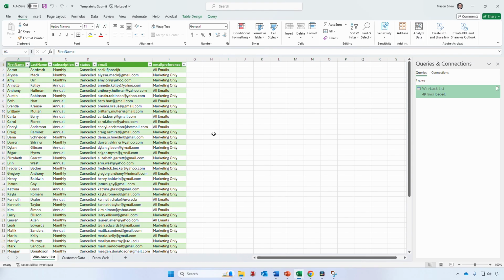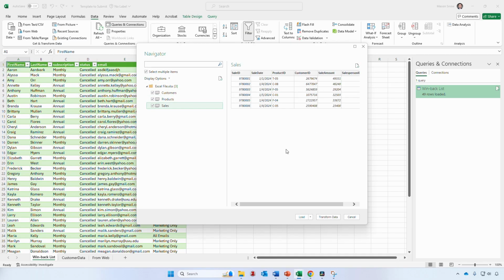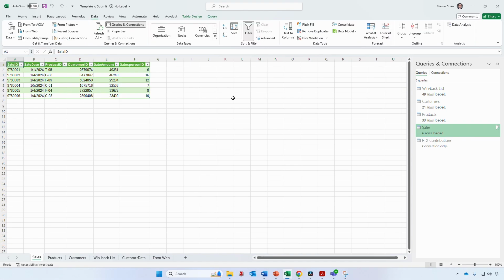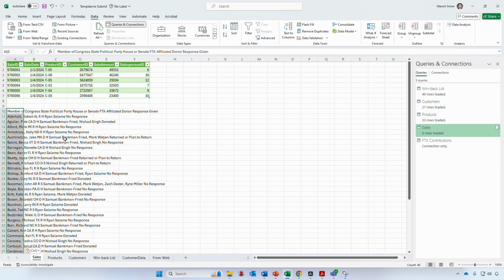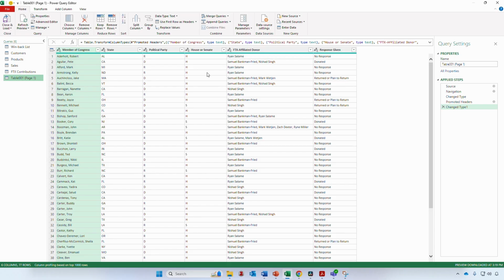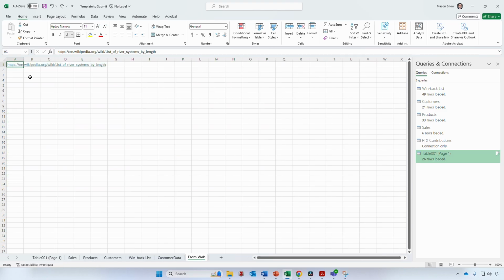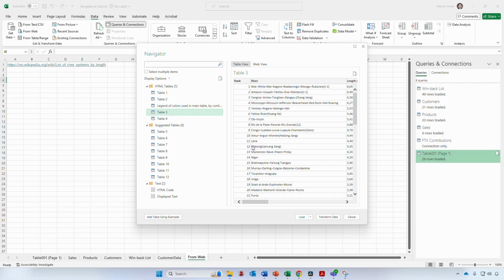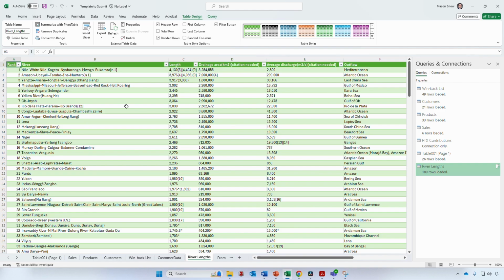Connecting to Data